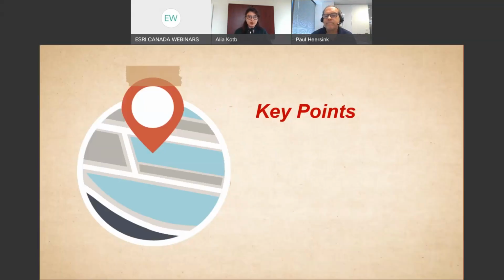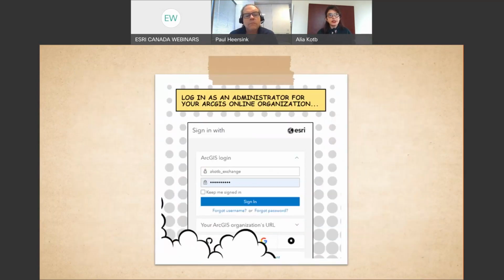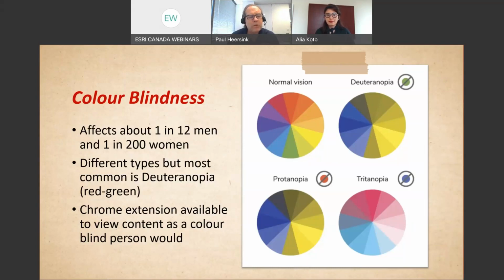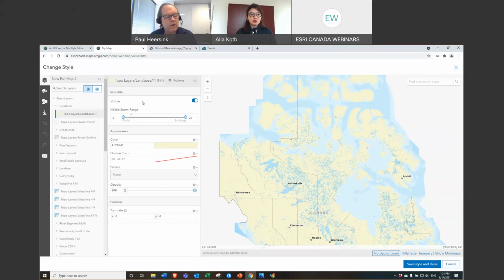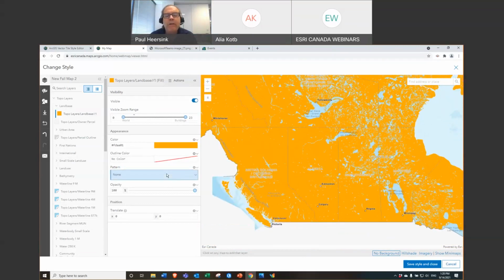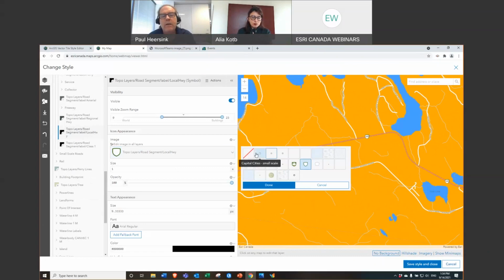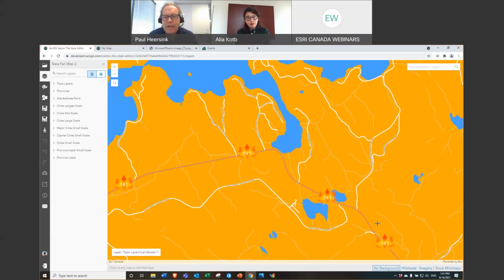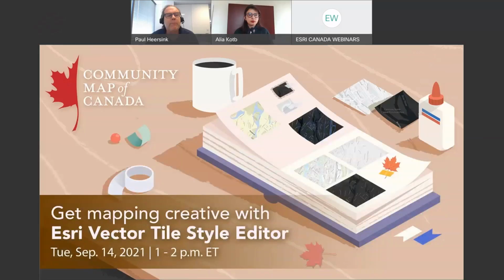Get mapping creative with Esri Vector Tile Style Editor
The beauty of the vector basemap is that the style of the map can be easily changed without affecting its underlying content. In this session, you will learn how to use the Vector Tile Style Editor to change the appearance of any available Esri Canada vector basemaps so that you can create a basemap with the look and feel you want while maintaining the same up to date content.